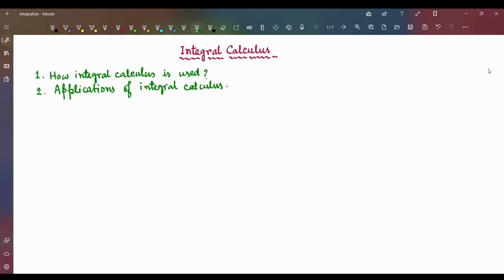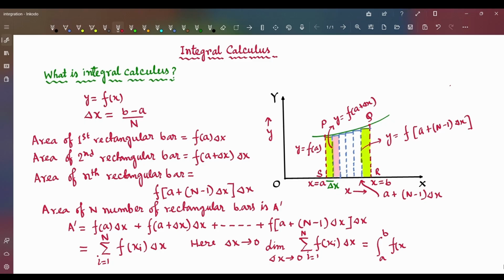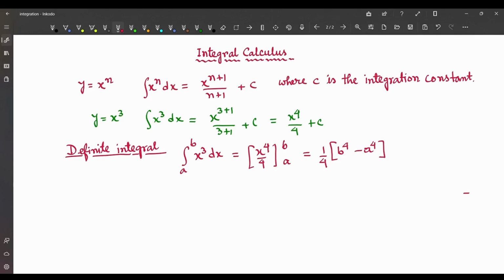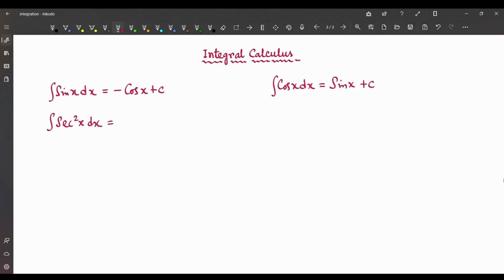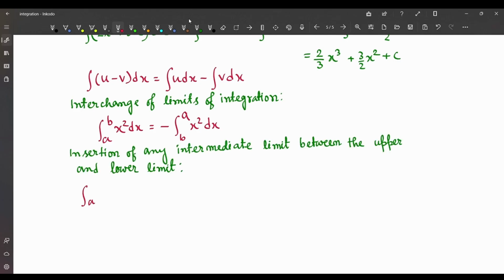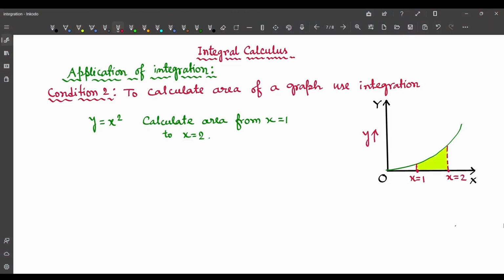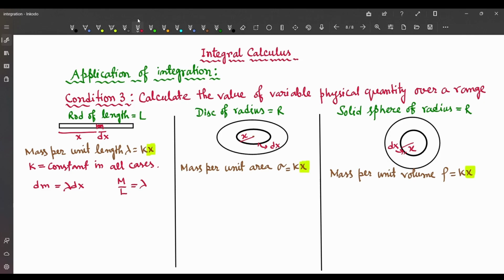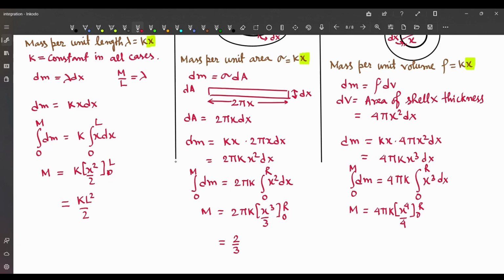Integral Calculus || Mathematical tools || Class 11 || Part 2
Welcome to our Integral Calculus masterclass, specially designed for Class 11 NEET and JEE aspirants! 🎓 Dive into the fascinating world of Integral Calculus || Mathematical tools as we explore powerful techniques to tackle complex problems. In this video, we'll break down key concepts, provide insightful examples, and share essential tips for exam success. Whether you're a beginner or looking to sharpen your skills, this tutorial will enhance your understanding and boost your confidence in tackling integration. Let’s conquer Integral Calculus together! 📚✨